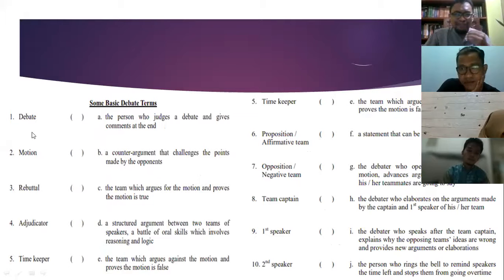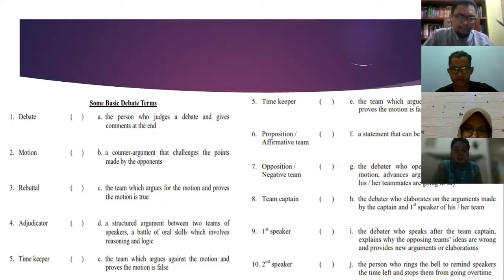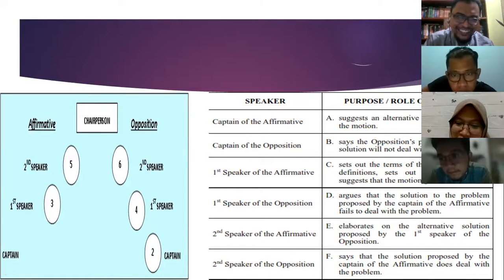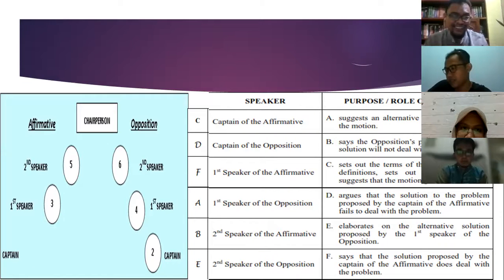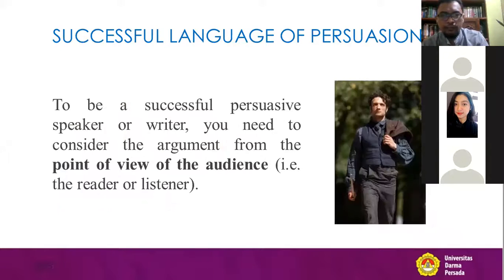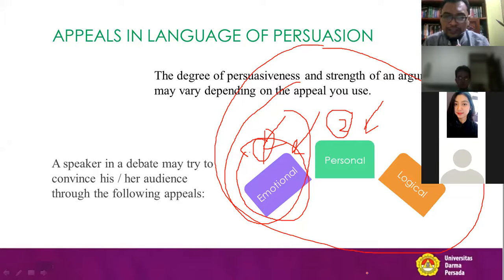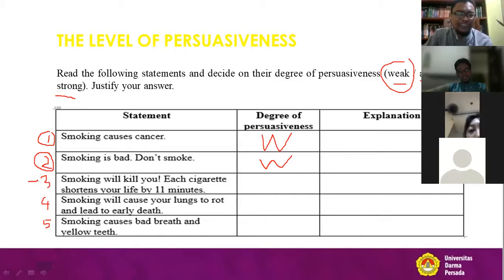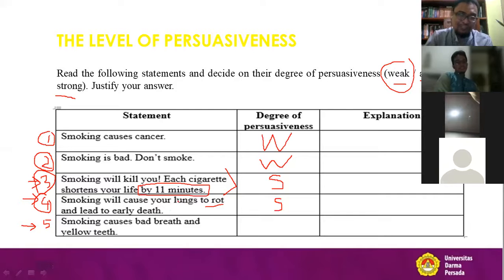Debating on Current Issues - Session#5 Class 7-M English Dept - Darma Persada Univ. 28102021